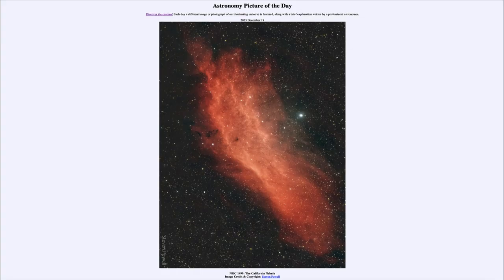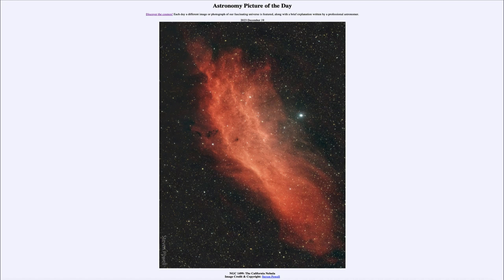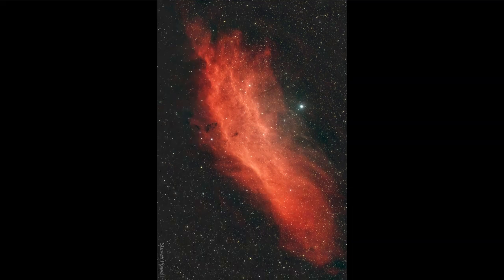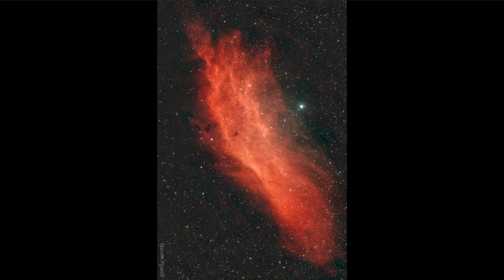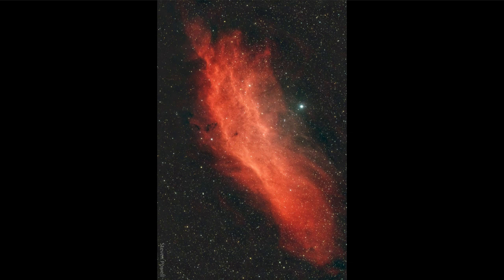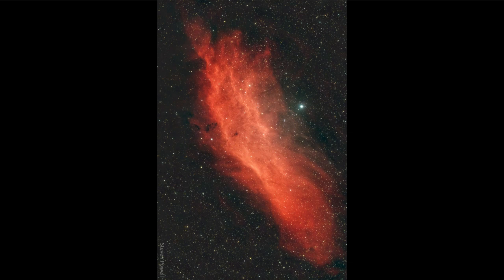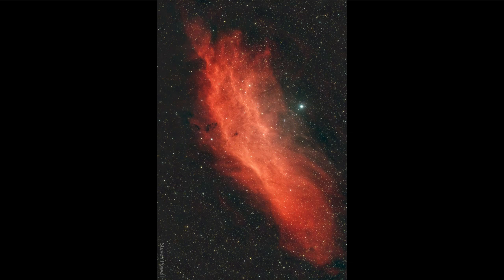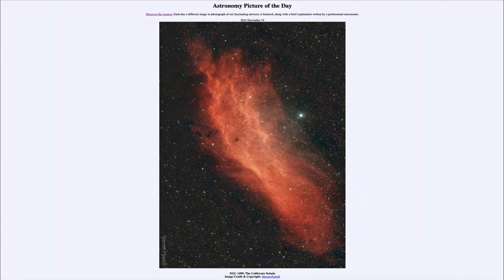2023 December 19 - NGC 1499: The California Nebula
In today's image, we see the California Nebula also known by the catalog designation of NGC 1499. This is an example of an emission nebula where light from a hot star ionizes the gas nearby and causes it to glow. The red color is associated with hydrogen gas, the most common element in the universe.